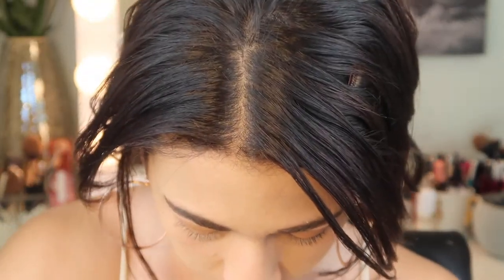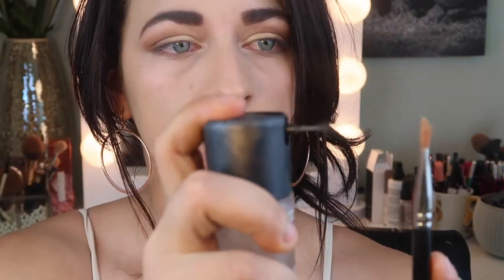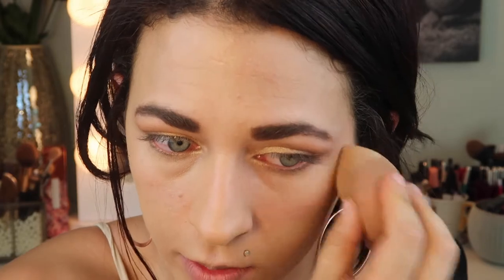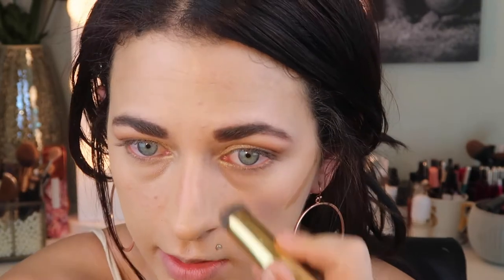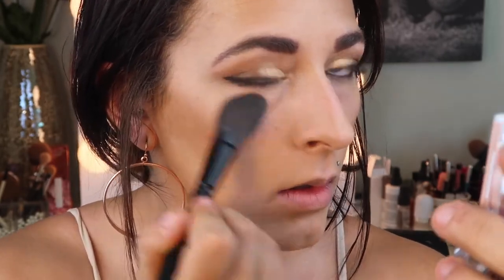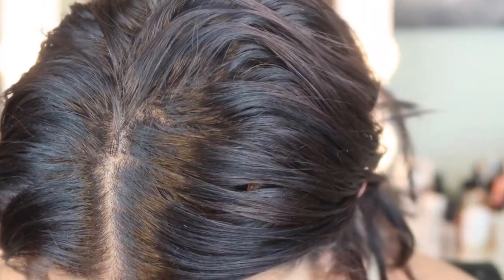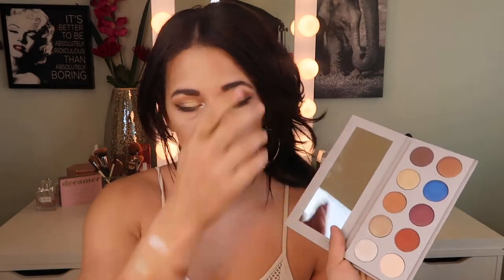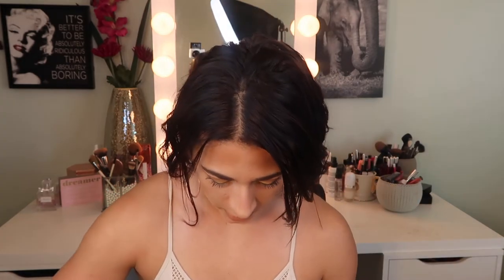KKW and Mario Collab, First Impressions/testing out the concealer and brightening powder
Hey guys, I hope you enjoy my first impressions of the new KKW Beauty and Mario collab as well as the new concealer and brightening powder.

Hello there, my name is Stefania I am a NASM personal trainer. I am here to share my fitness and nutrition tips, as well as some fashion and beauty sprinkled in.

Stefania Palumbo